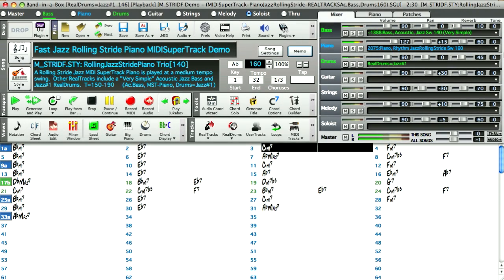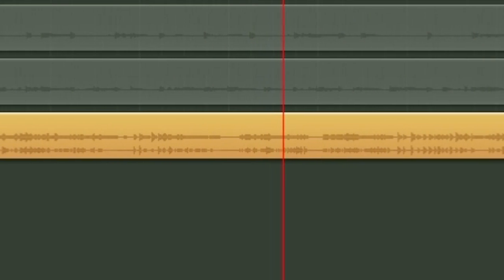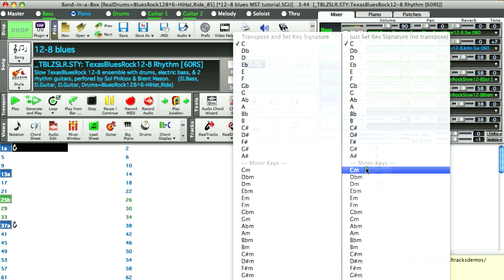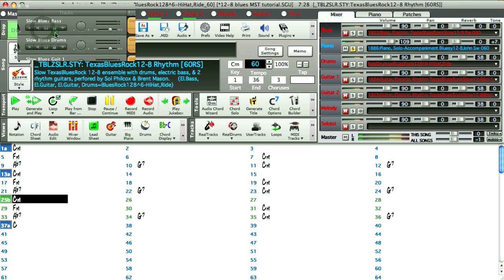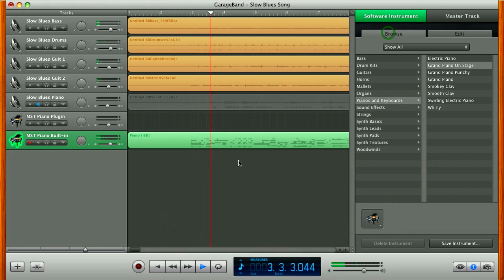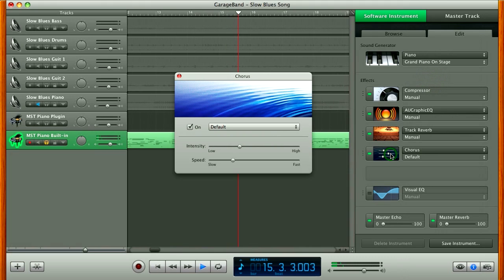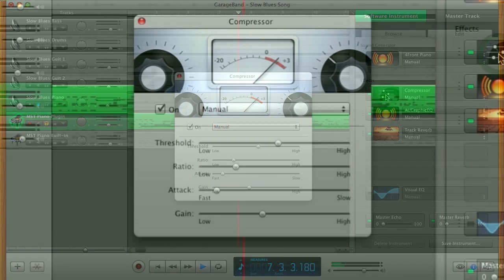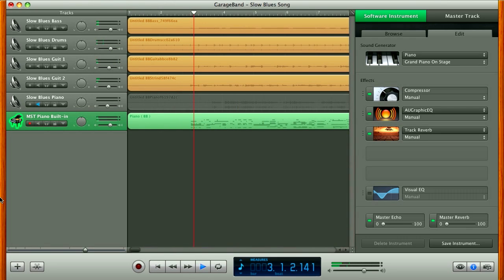Band-in-a-Box and GarageBand: Using MIDI SuperTracks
This tutorial will show you how to use MIDI SuperTracks with custom synthesizer sounds via Band-in-a-Box 2015 and GarageBand.

This video was created using Band-in-a-Box® Version 2015.   Newer versions will offer more updated features and options for working with both programs.